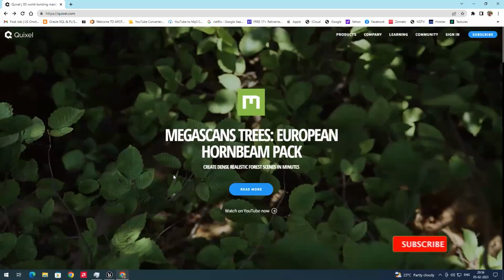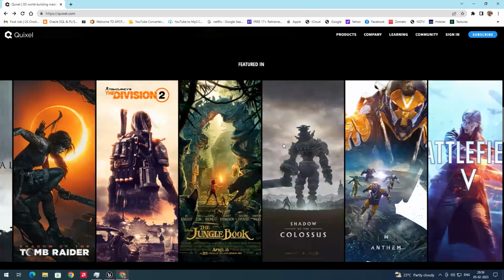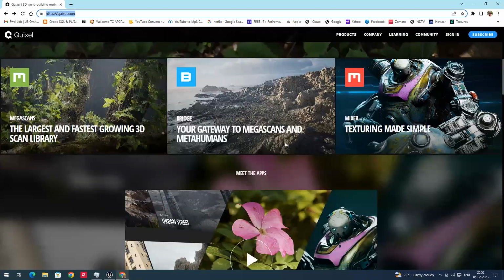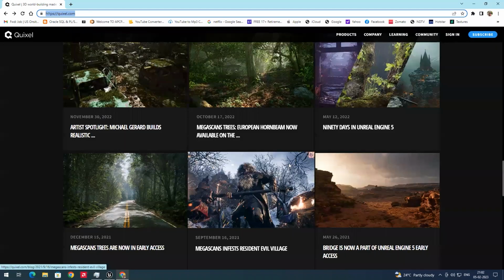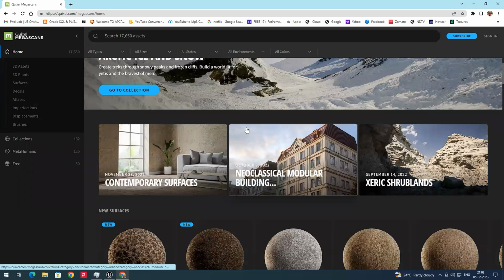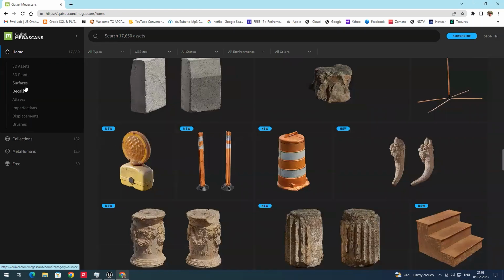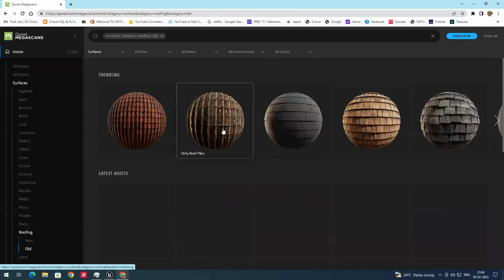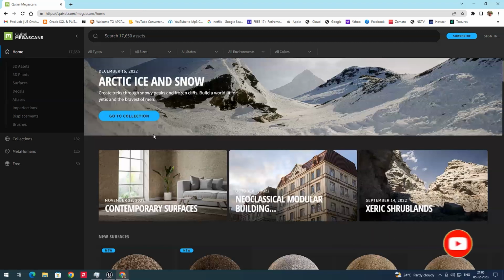Lesson 5 | Unreal Engine 5 | Free Tutorial | Little talk about Quixel Megascans Asset store |English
In this video I have talked about Asset store which is called as Quixel Megascans for unreal engine 5